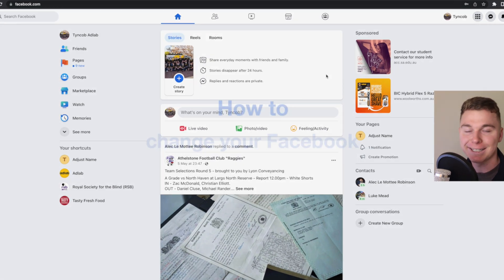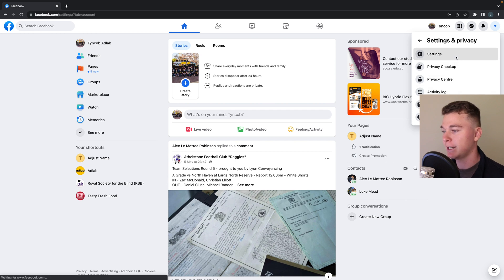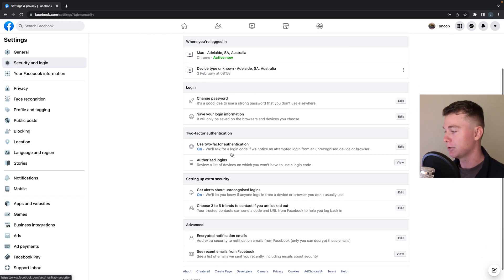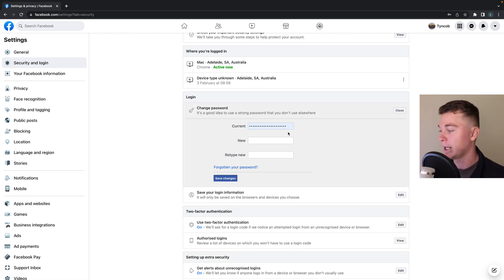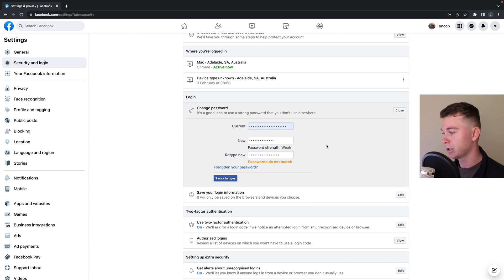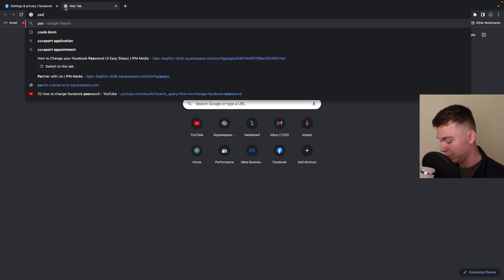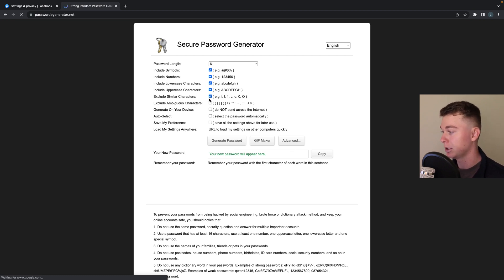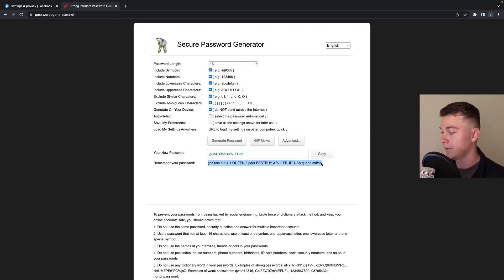How to Change your Facebook Password in 2 Minutes! (Updated for 2024)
Hello guys, in this tutorial I am going to show you how to change your Facebook account password. This video is fresh & up to date as of 2022, so the information inside is accurate.

This is something worth doing if your account has been hacked, or your password has been leaked from another platform.

Thanks,
Luke Mead 😊

In fact it's probably a good idea to change your password every 1 or 2 years to make sure it's fresh & high quality.

This is a beginner friendly Facebook tutorial, so do not be put off - anyone can do this!

I’m going to show you on a desktop device, but if you’re on a mobile device, the steps will be very similar. Obviously the menus will be in different positions, but the overall theme will be very similar.

Let’s get straight into it.

There’s only 3 steps to change your password on Facebook, so this is going to be quite easy.

00:00 How to Change Facebook Password
00:10 Navigate to "Settings"
00:23 Navigate to "Security & Login"
00:41 Change Facebook Account Password

If you need a written version, with screenshots I have actually put together this article to help!

Cheers

Luke

P.S.